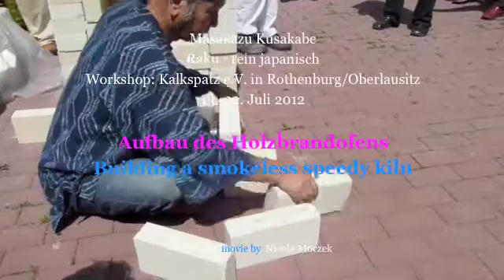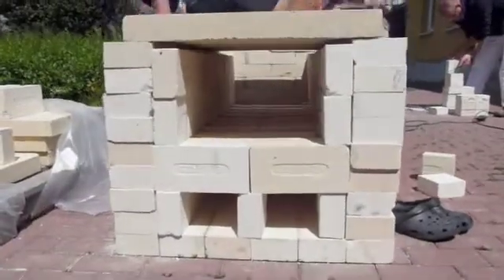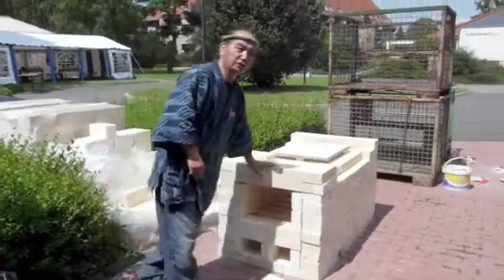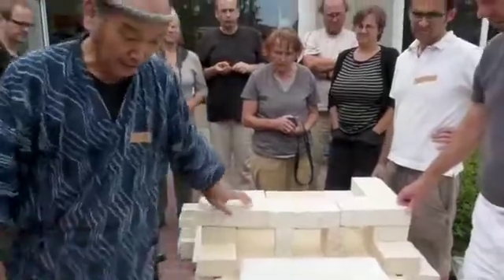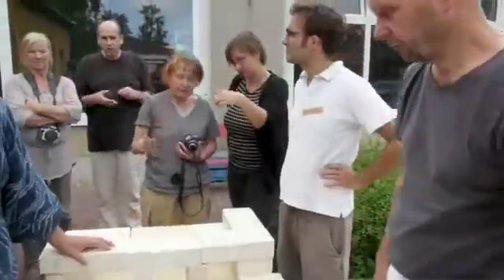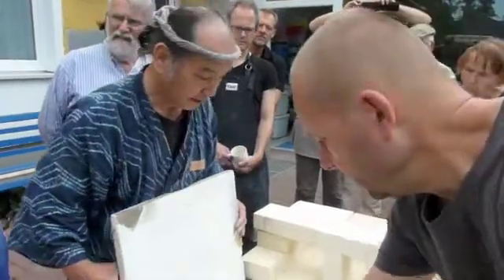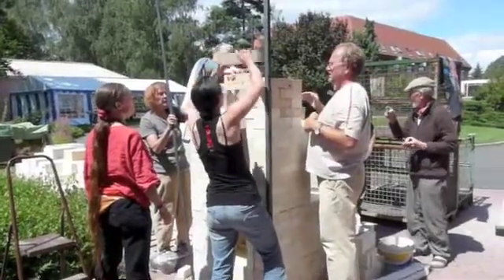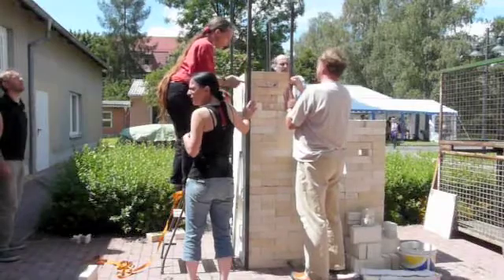Kusakabe & German Friends are Building a Smokeless Speedy Kiln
See the process of building a smokeless speedy kiln. It was built at the workshop held by Masakazu Kusakabe in July 2012 in Rothenburg, Germany.